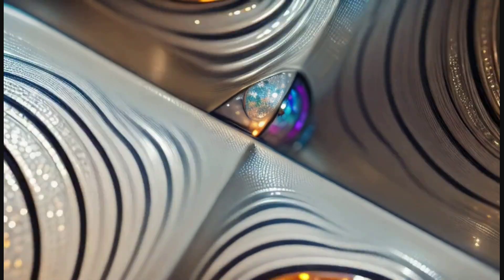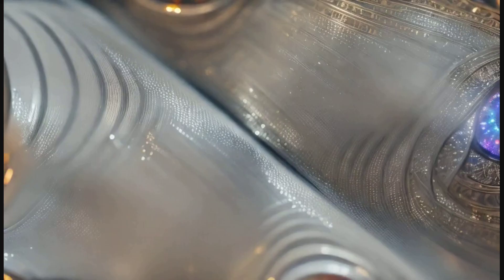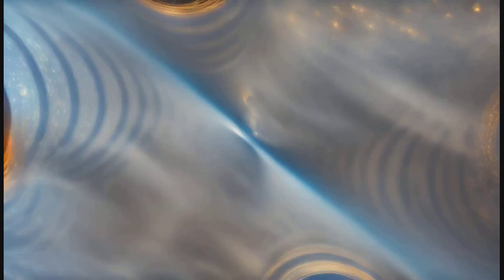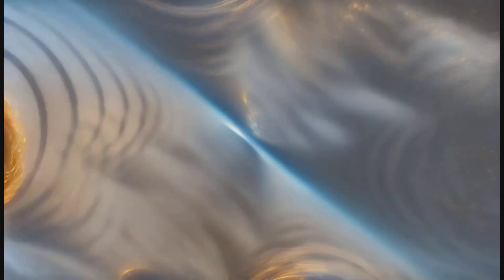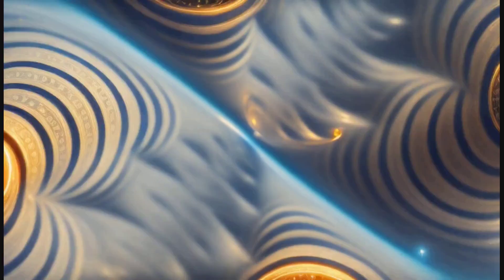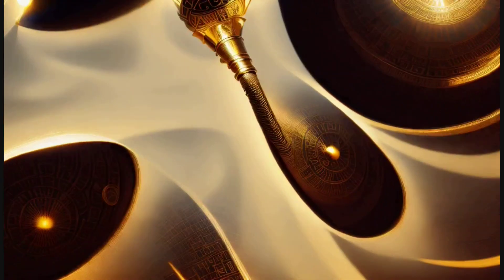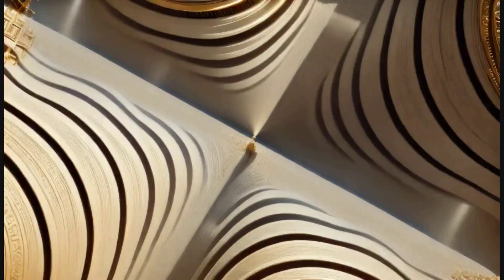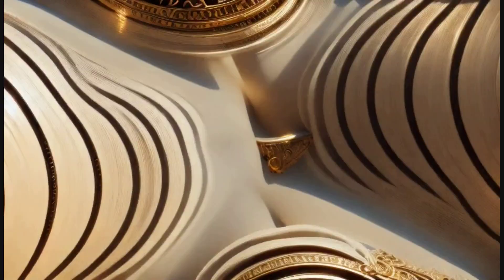True Happiness by Information 4 Society (Music Video)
the future bass song was created in Suno by Information 4 Society
The video was created with Stable Diffusion and AnnimatedDiff
the thumbnail was created in Ideogram